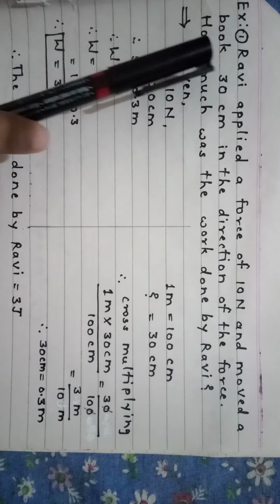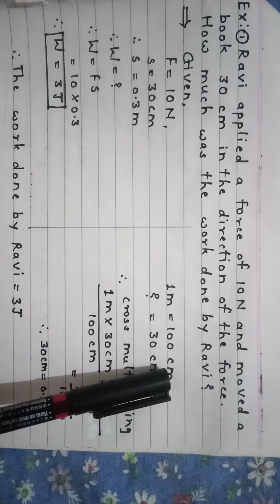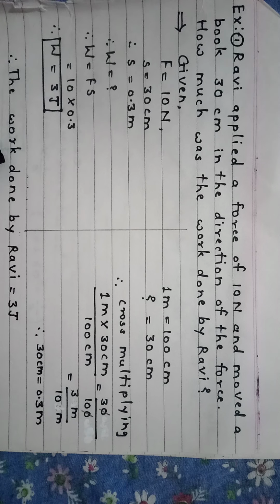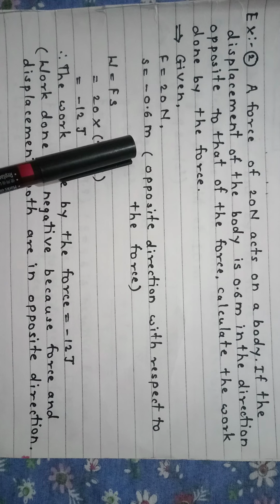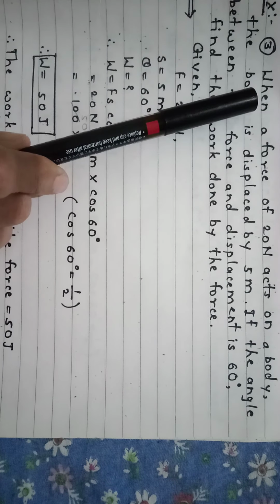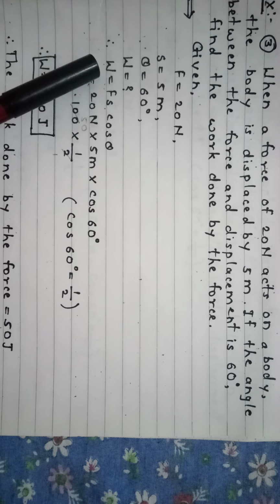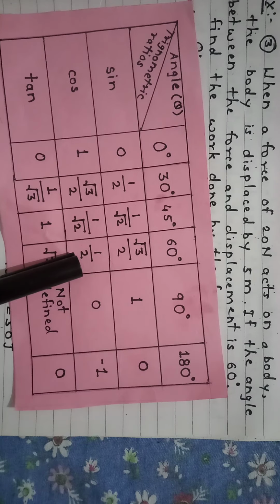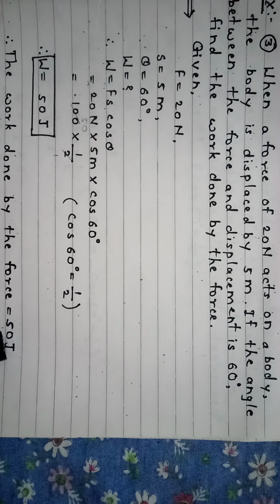Std-9 Science-I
Work and Energy -Examples-1